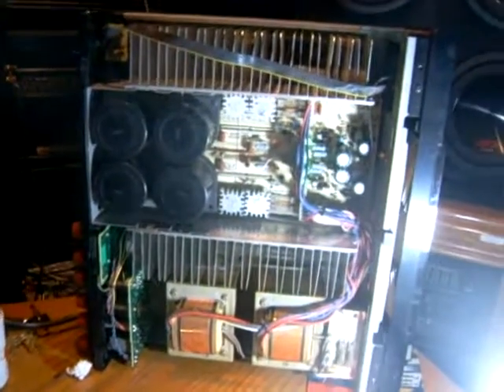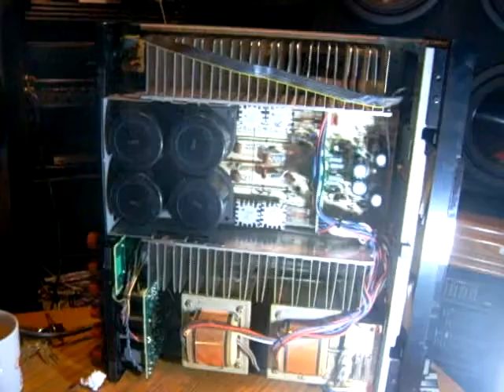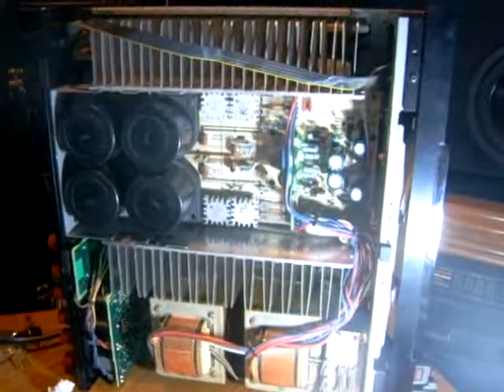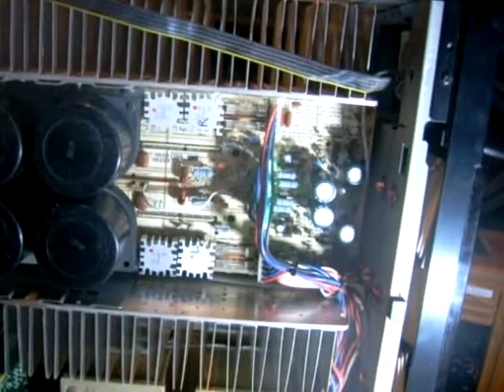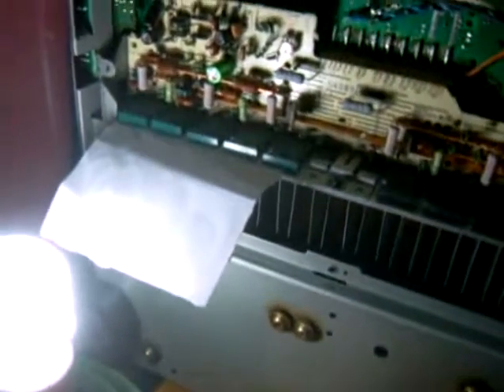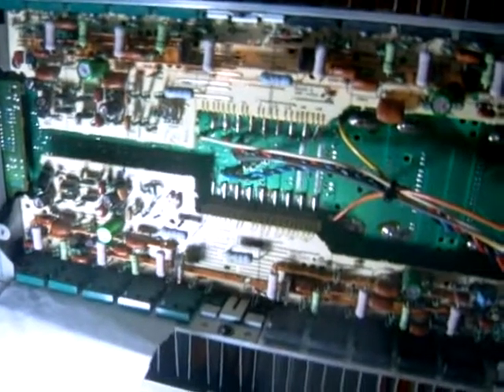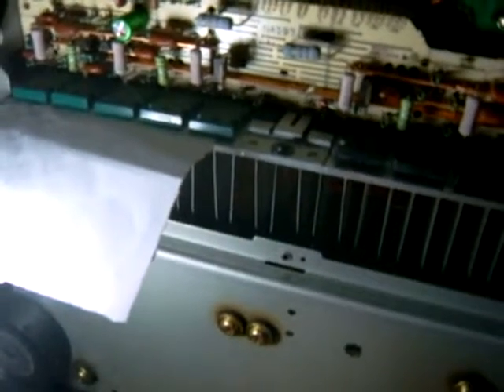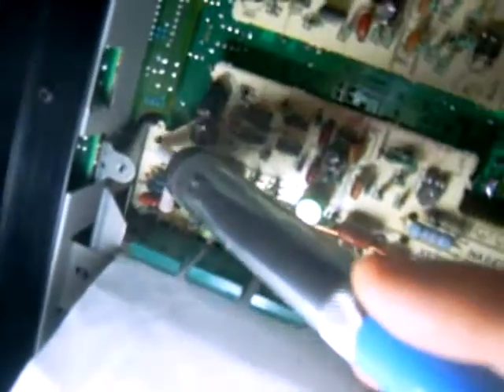yamaha mx 1000 rebuild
To begin to diagnose and repair a Yamaha MX 1000 amplifier, you need to remove the amplifier boards. Not necessarily a big deal... Once you get the off, a person can reheat/resolder all connections, as well as replace capacitors as needed.